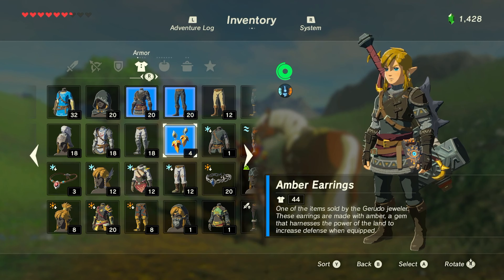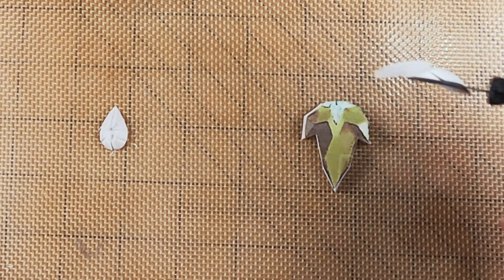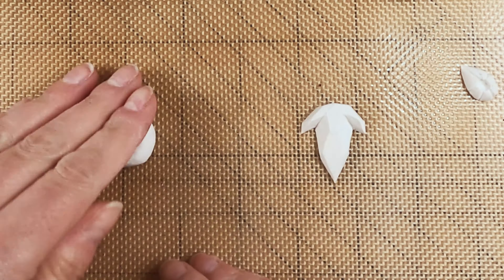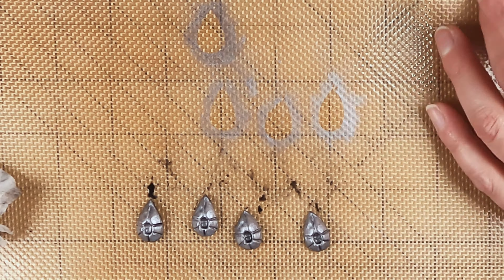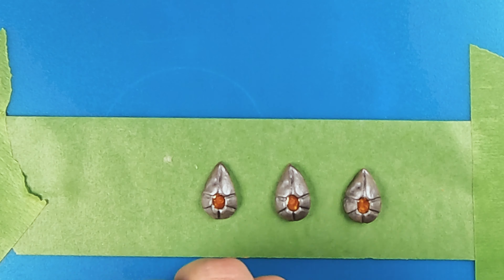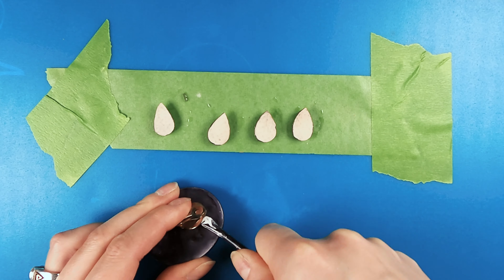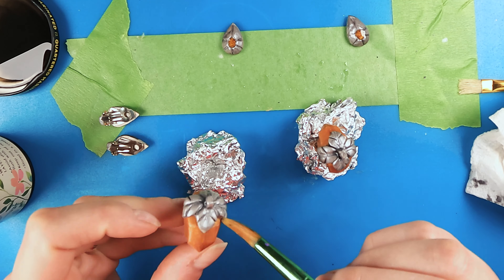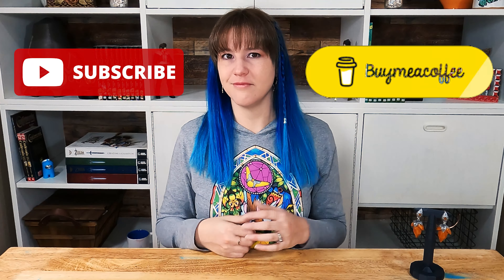How to Make Amber Earrings from Zelda: Breath of the Wild!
I'll craft the Amber Earrings from The Legend of Zelda: Breath of the Wild for my first make since rebooting the channel! I'll leave links to the stuff I use in the video below.

Materials Used:
- Mushroom Desk Vacuum!
- White Original Sculpey Polymer Clay
- Sculpey Glue
- UV Resin
- UV Light
(Full disclosure - You can support me by using the Amazon affiliate links above rather than doing your own search... That way I can afford to buy supplies for my next video!)